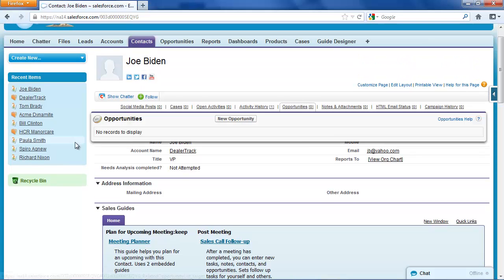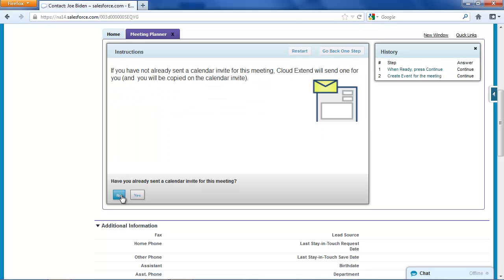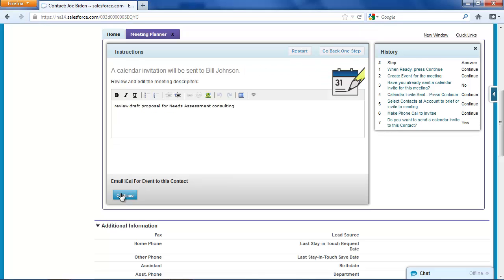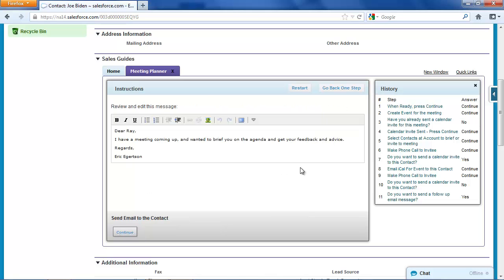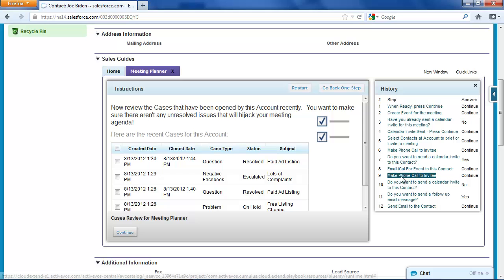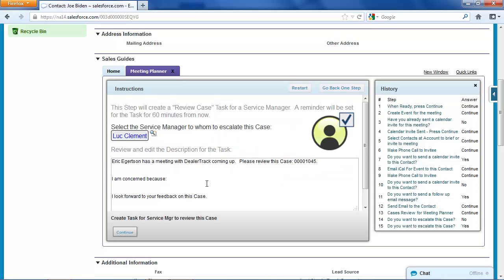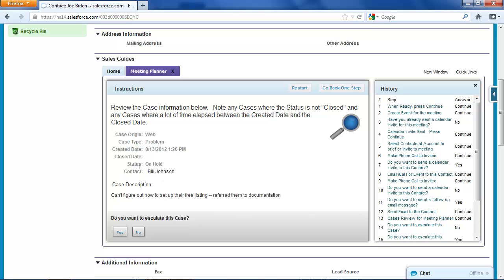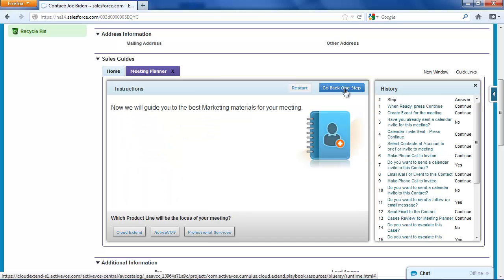Preparing Effective Sales Meetings Using Informatica Cloud Extend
Failure to adequately prepare for a sales meeting is a sure fire way to ruin relationships and jeopardize future sales. Informatica Cloud Extend for Salesforce can vastly improve your meeting preparation process by automating contact invitations, highlighting outstanding customer issues and selecting appropriate marketing materials. Being well prepared for a Sales meeting ensures that you can make the most efficient use of your time.